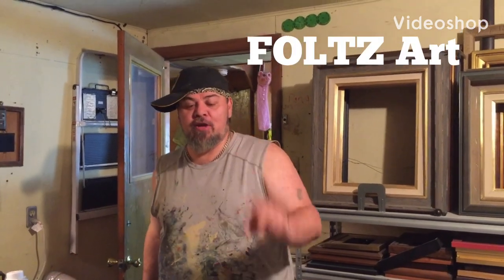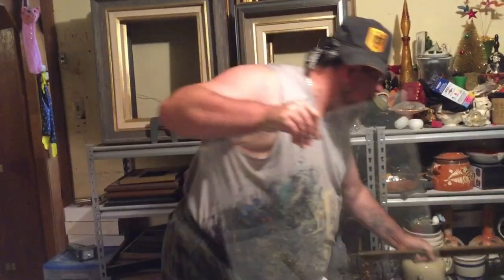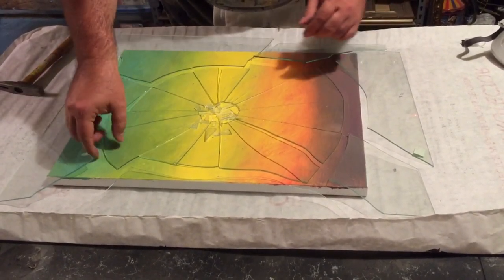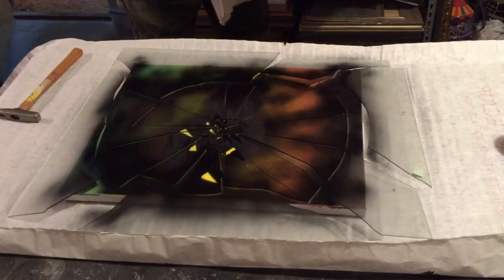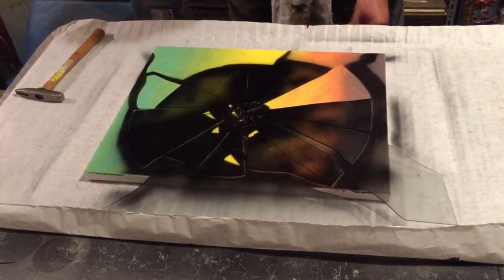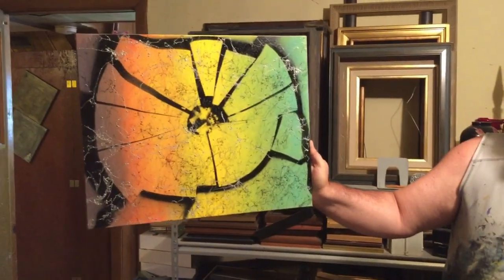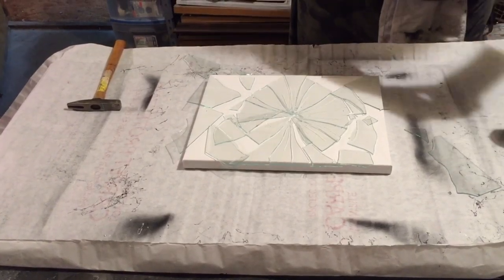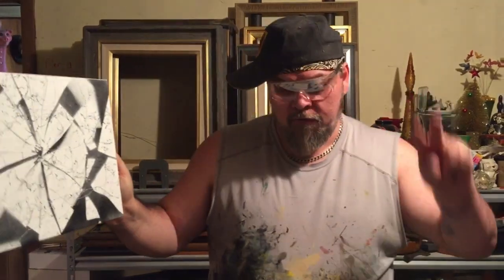Abstract Painting Techniques / Acrylic / Demonstration / FOLTZ / Painting / SHATTERED SHADES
Abstract Painting Techniques EXPRESSIONIST Art SHATTERED SHADES by FOLTZ.